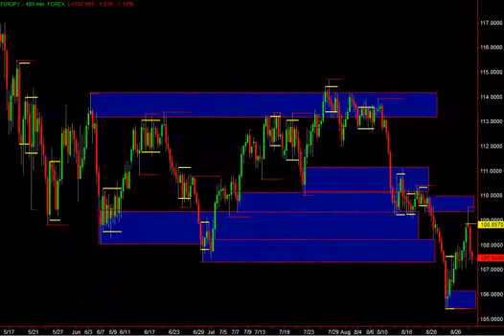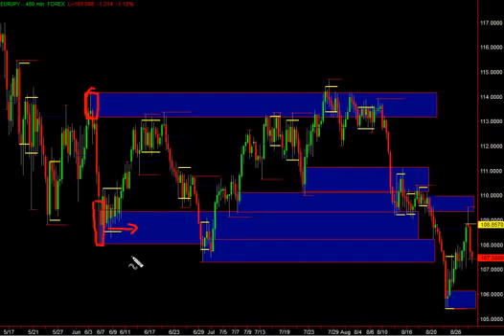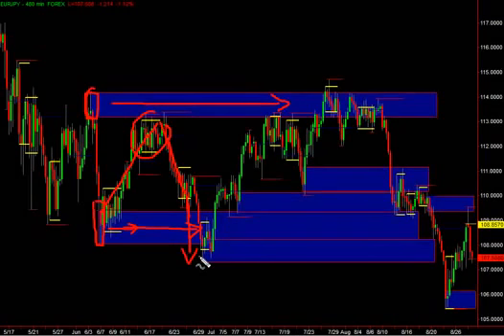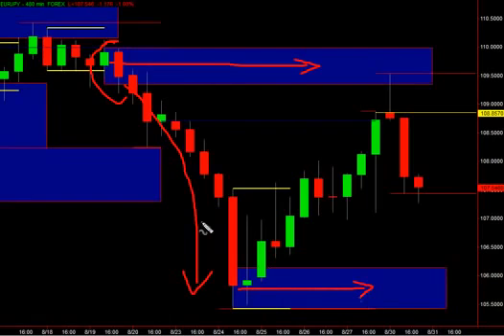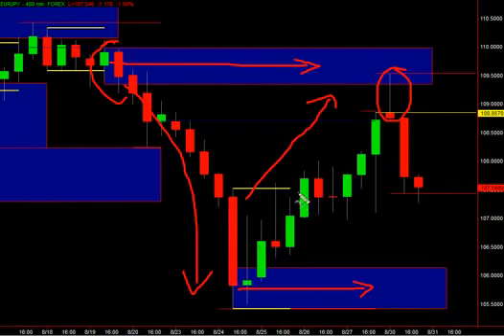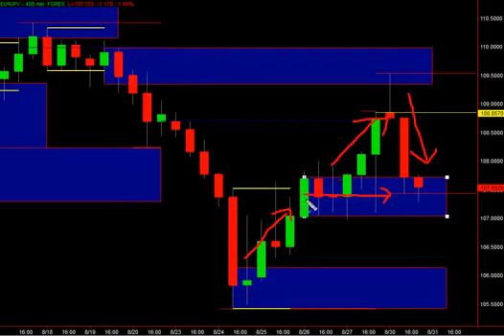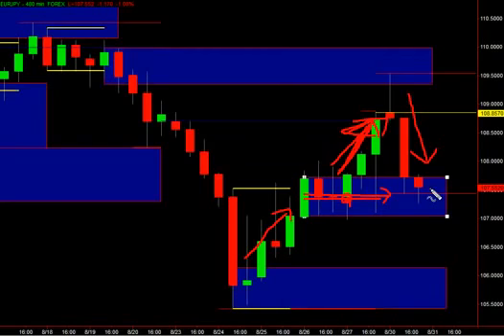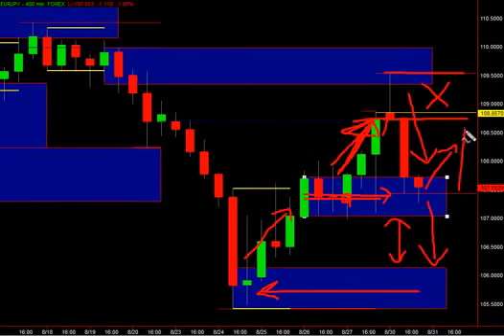اصدق مؤشر فوركس تجده هنا فى هذا الفيديو